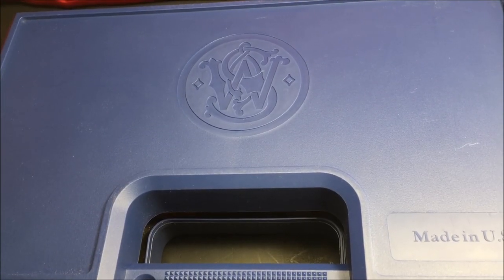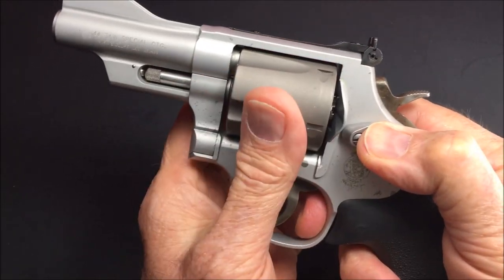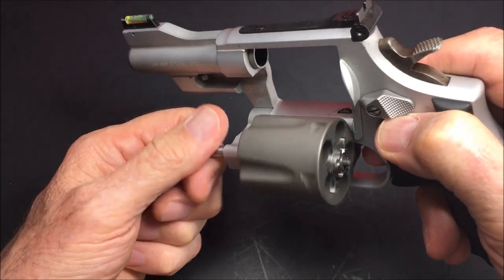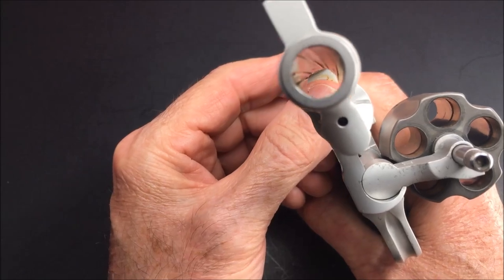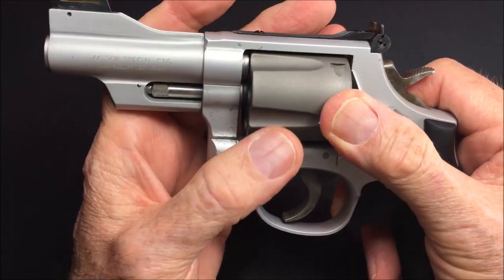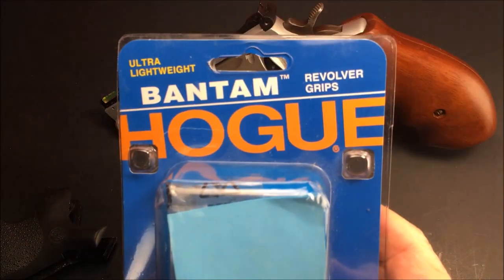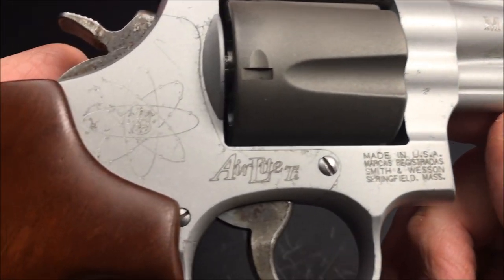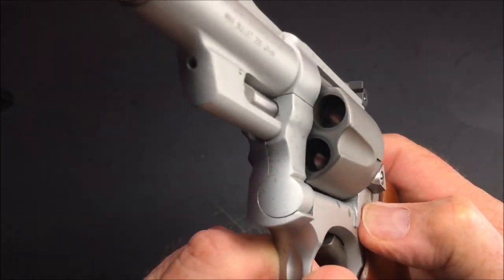S&W 396 Airlite Ti Mountain Lite 44 Special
A Look at Rare Smith & Wesson Classic Revolver in .44 Special
Scandium Alloy Frame, Titanium Cylinder, 5 Shot K/L Frame, Hi-Viz Sights